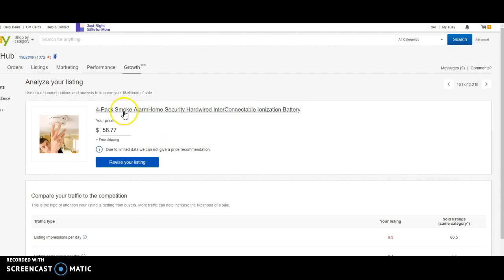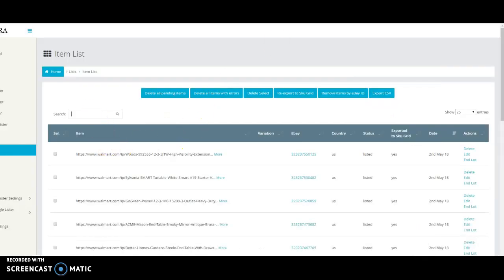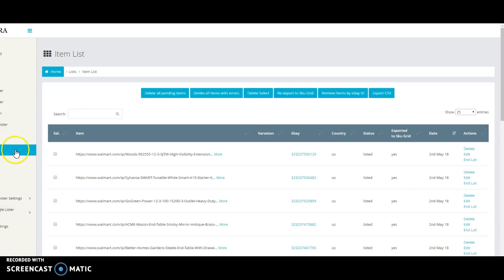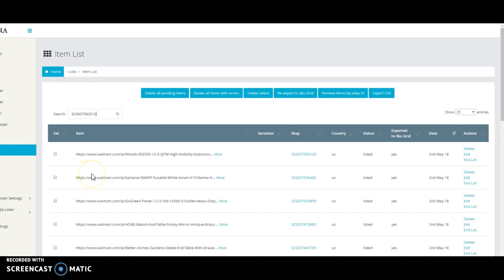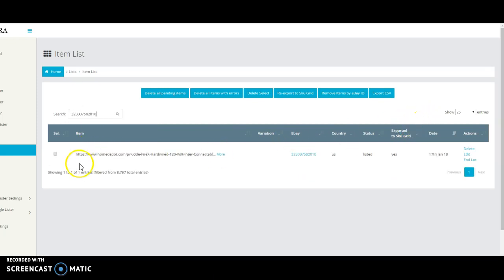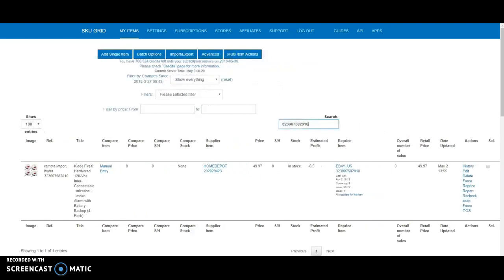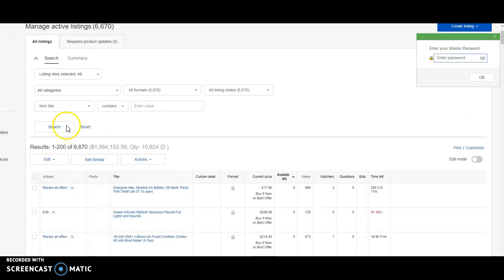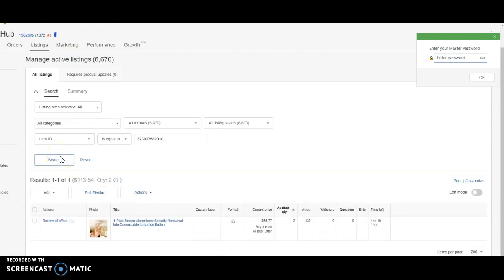Deleting in three places